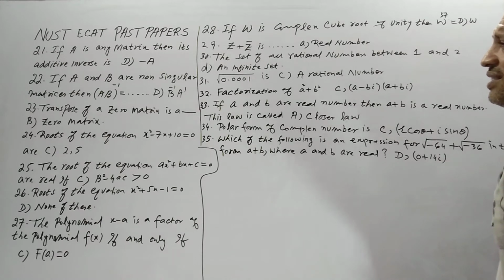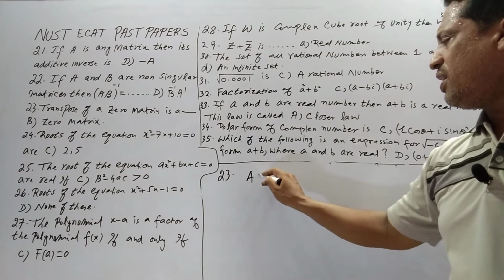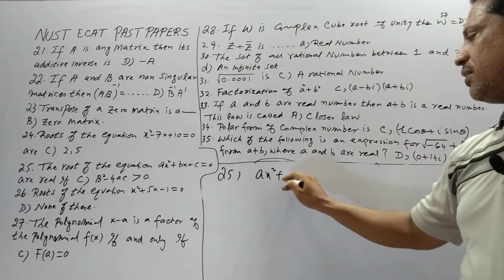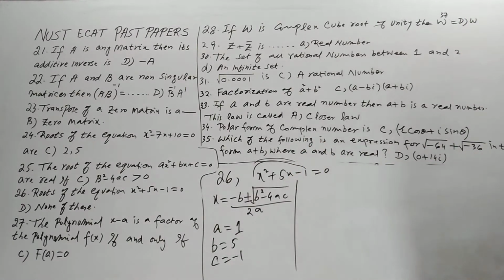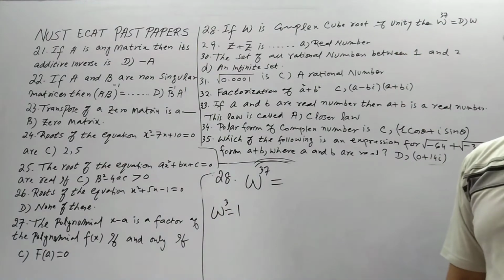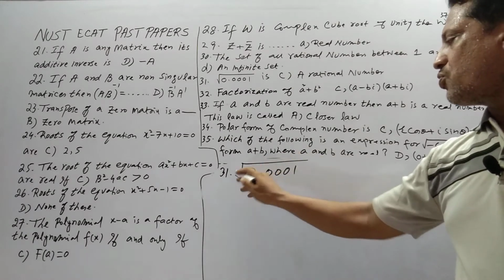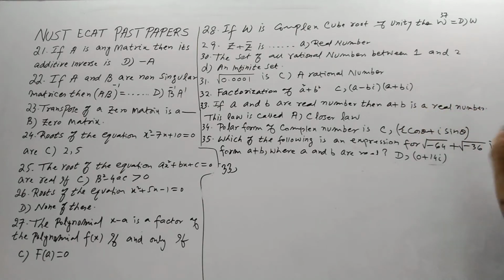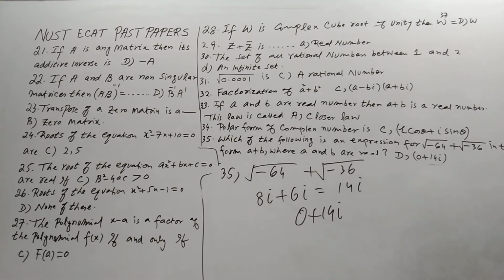ECAT NUST PAST PAPERS SOLUTION , MATH PORTION LECTURE # 2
hello students i m professor Muhammad asim,in this video you will watch nust ecat past aptitude exam papers. I cover the big portion of this ecat paper that is math portion.Hope you enjoy this lecture.